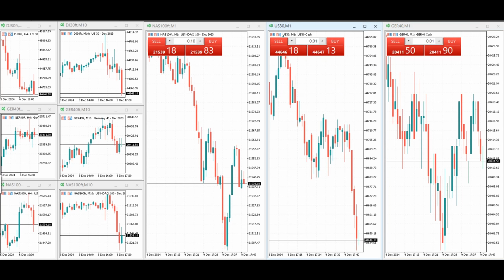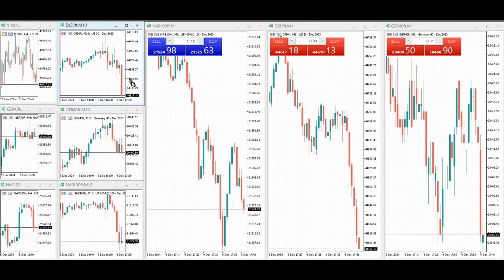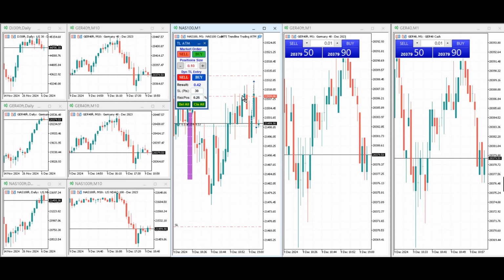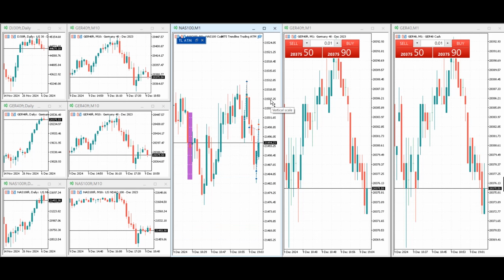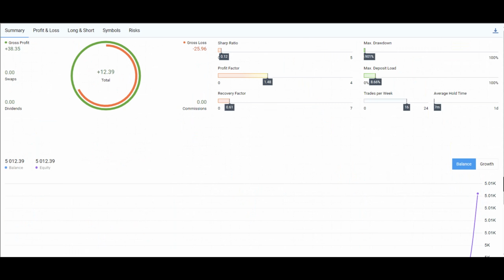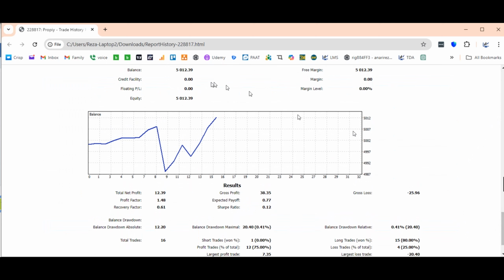Price Action Algo Trading Live Trades/Journal: Nasdaq, Dow Jones, and S&P500 Futures - 9 Dec 2024